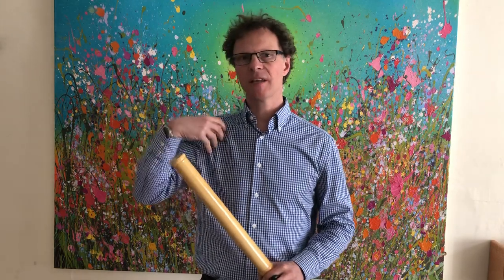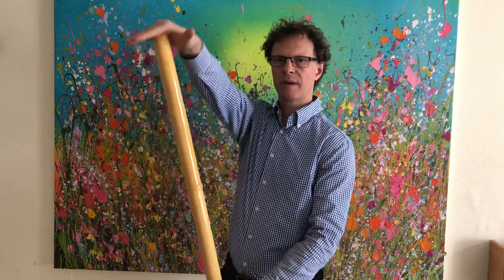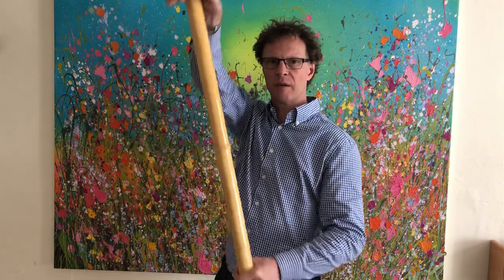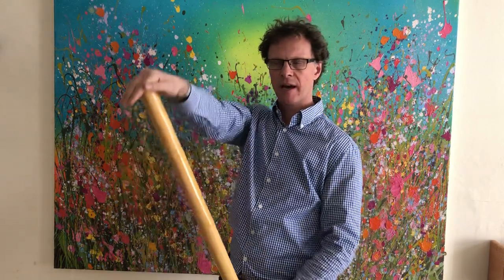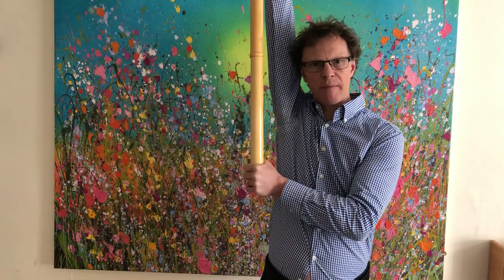Broom handle exercise for restricted shoulders